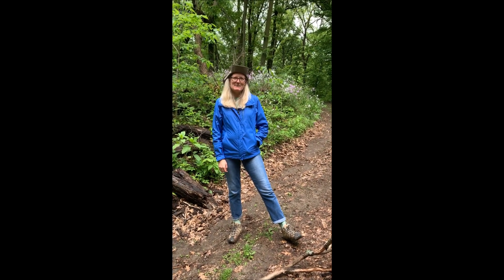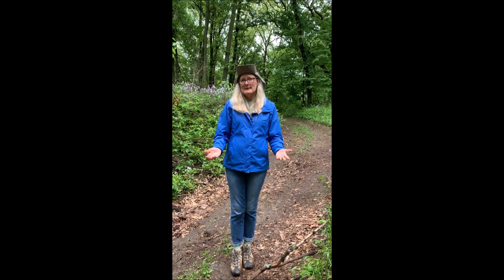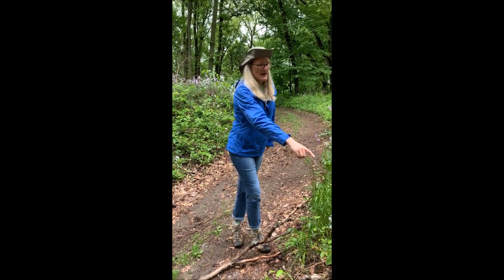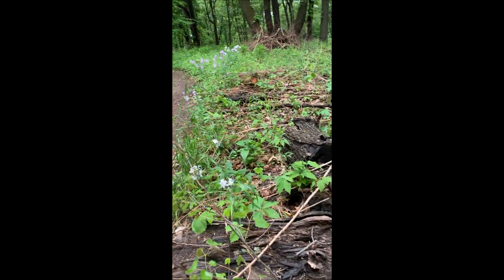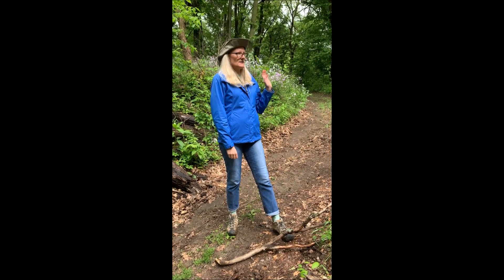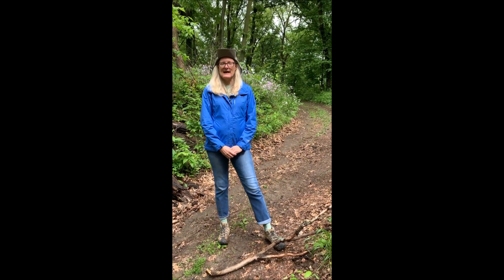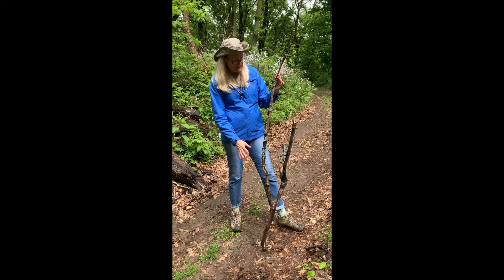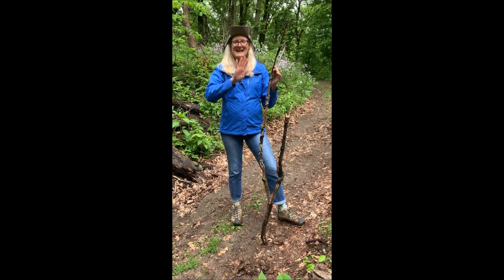Brown Cup Fungus (or Pig-ear Cup Fungus)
Common Brown Cup Fungus (also known as Pig-ear Cup), is in the cup fungi family (Peziziaceae).

Despite the name, it is actually uncommon in Fontenelle Forest. These mushrooms fruit on, or near, rotting wood and can get up to five inches wide.